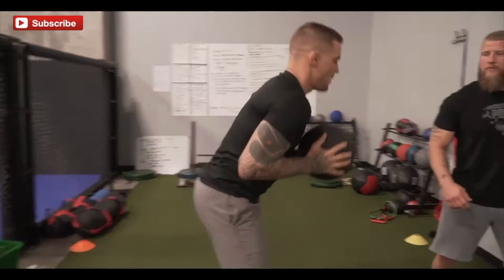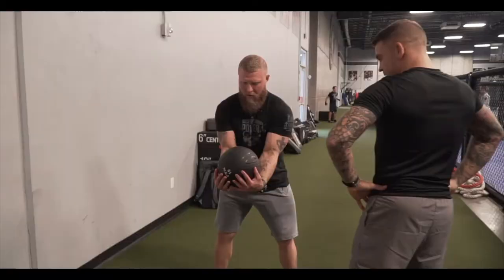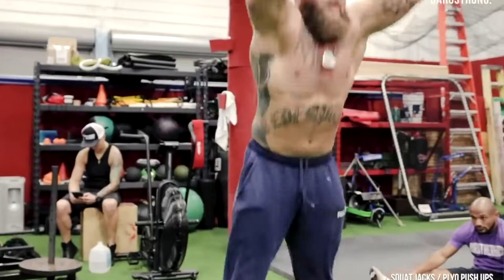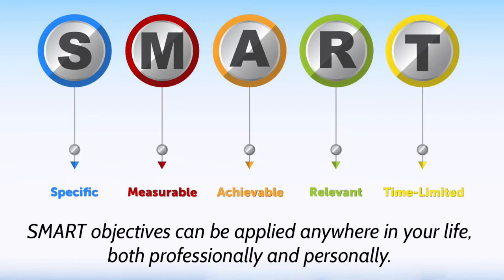Phil Daru's Body Armor Review | MY EXPERIENCE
Finding a good strength and conditioning MMA and boxing program can be a minefield at times. With so many so-called ‘experts’ or ‘gurus’ to pick from, it can be a challenge to decide what is the right program for you?

I believe I have found just that program take your body to the next level. This program is of course Phil Daru’s Body Armor MMA Bodyweight Program.

Chapters
00:00 - Intro
00:39 - Who is Phil Daru?
02:11 - Overview of Body Armor Program
04:01 - S.M.A.R.T Goals
05:49 - My Body Armor workout demonstration
08:30 - Who I think this program is best for?
09:10 - Pros and Cons
13:30 - Final thoughts